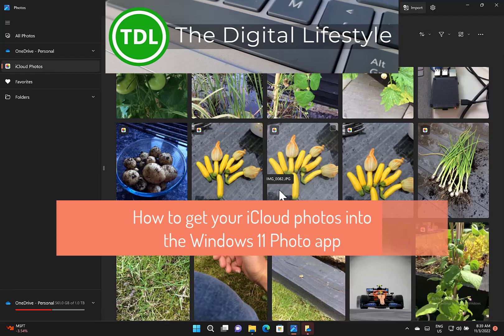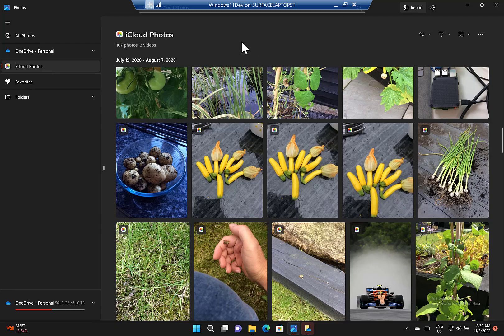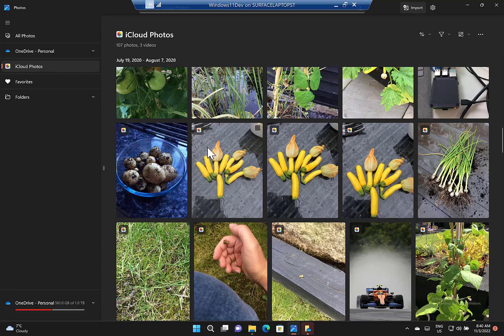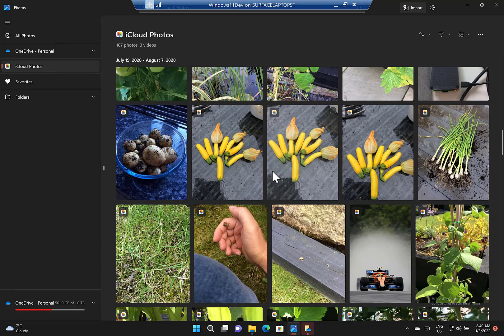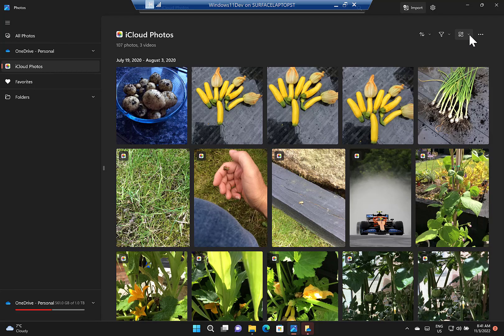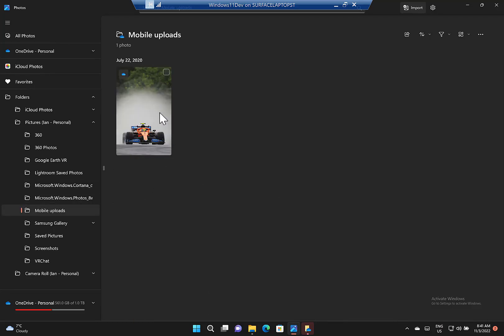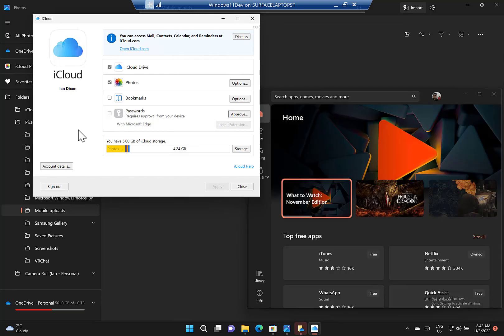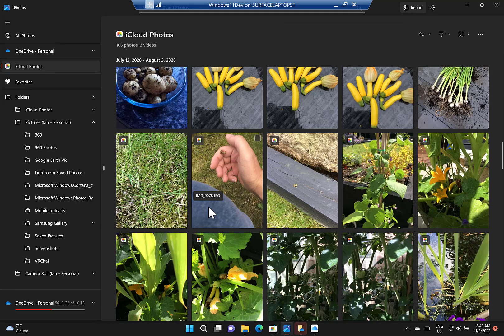How to get your iCloud photos into the Windows 11 Photo app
Microsoft have recently started testing Apple iCloud integration into Windows 11’s photo app. With the updated app you can browse your iCloud stored photos directly from the Windows 11 photos app.
In this video I show how to get started and what you can do with iCloud photos integration in Windows 11. Microsoft are currently testing this with Windows Insiders on the dev channel, so if you're a Windows Insider on the dev channel you can test this now. If not, it should be coming out soon.